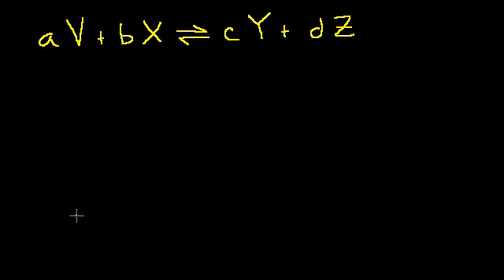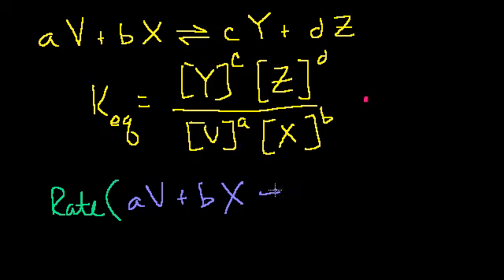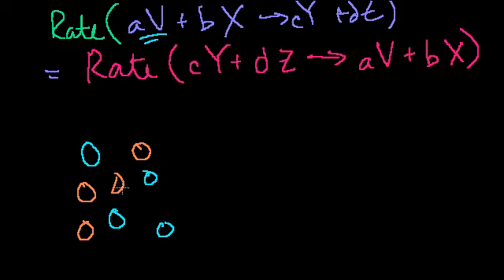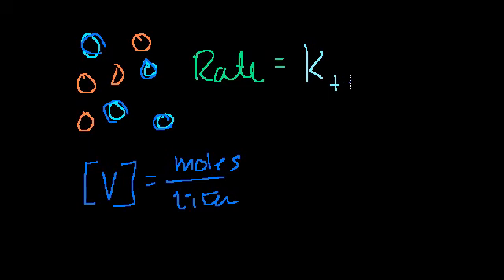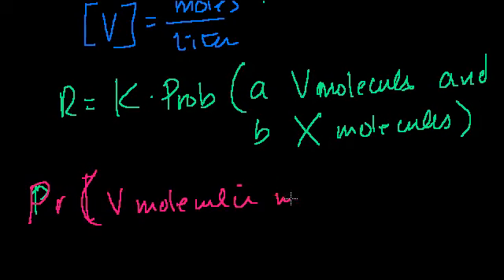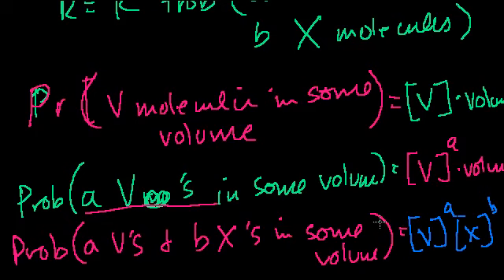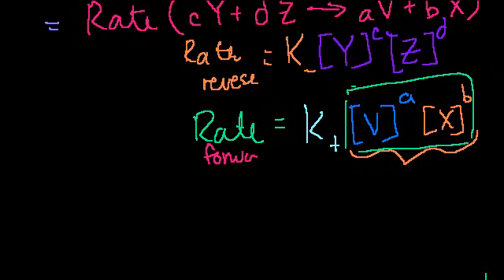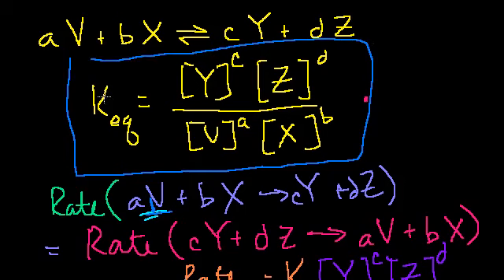038 Keq Intuition mathy and not necessary to progress